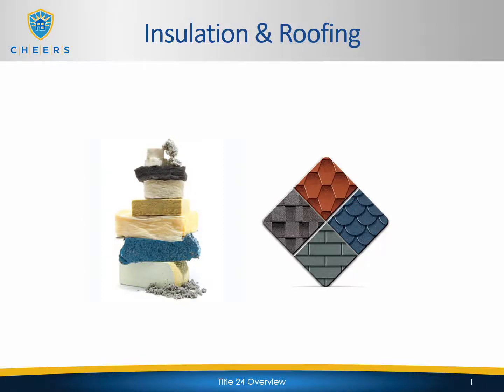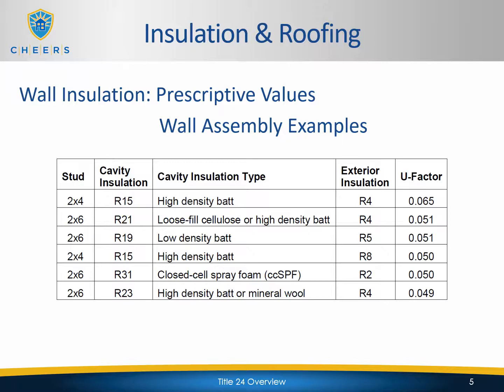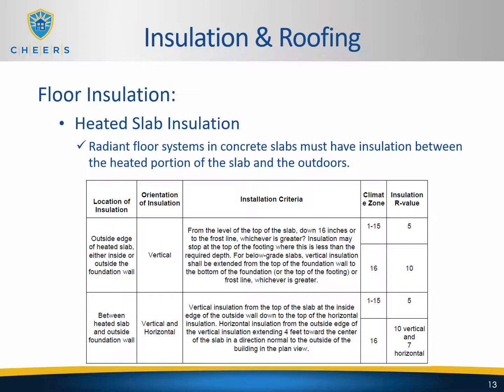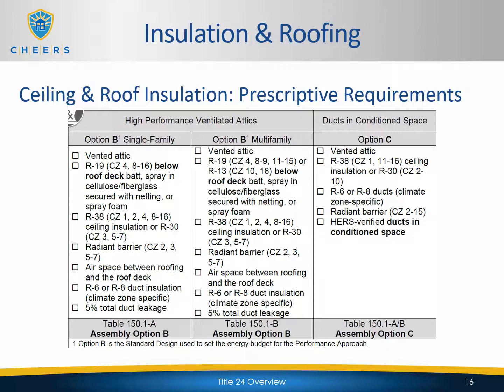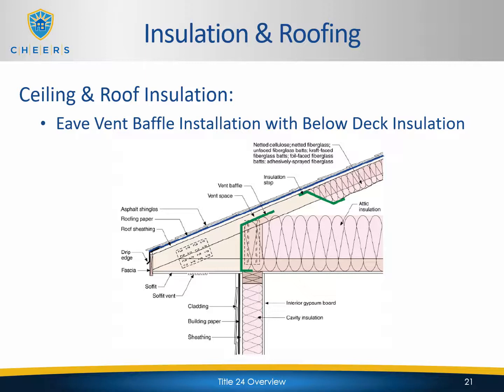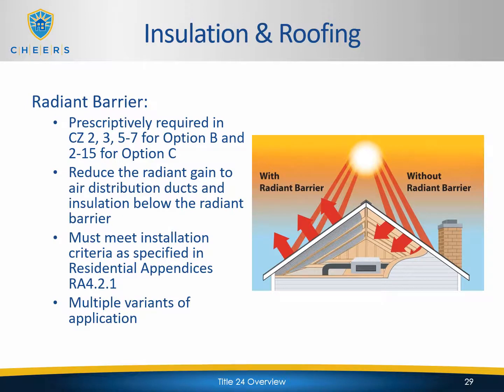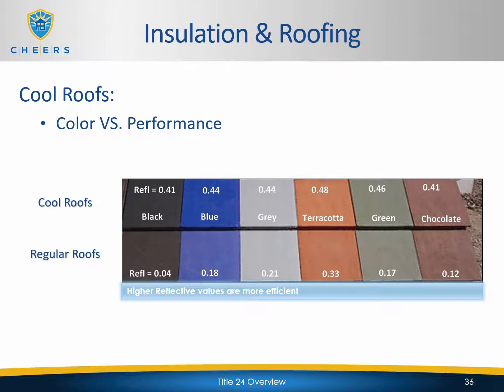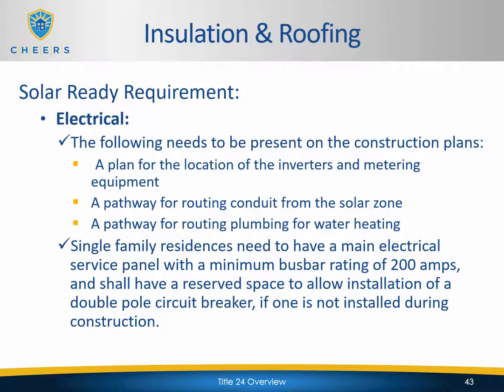2019 CHEERS Rater Training - Title 24 Overview Part 3